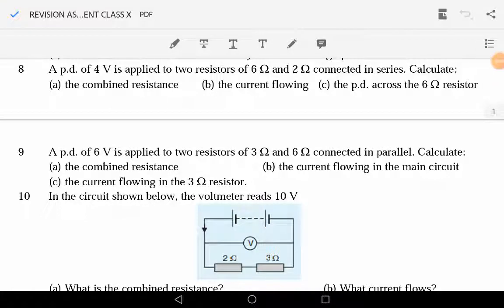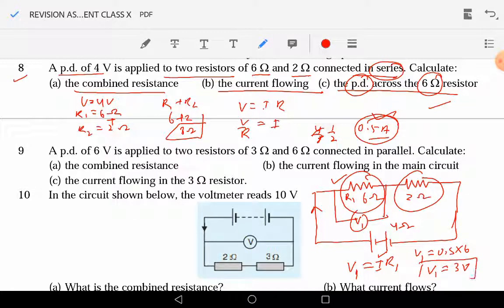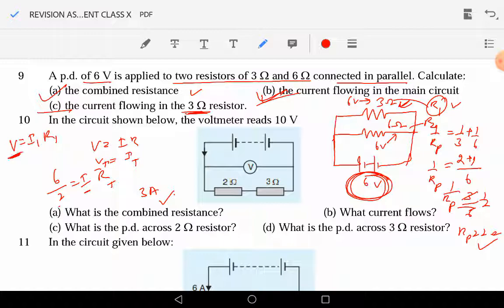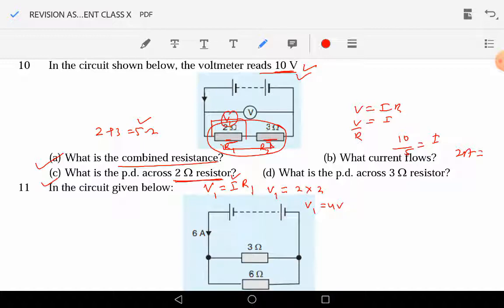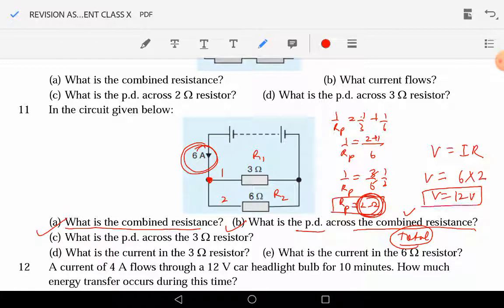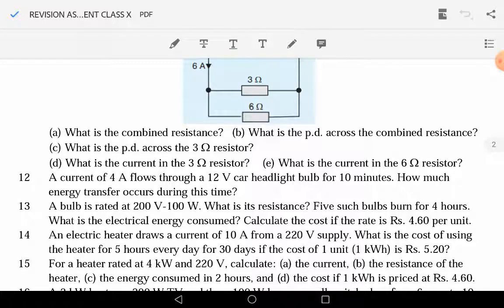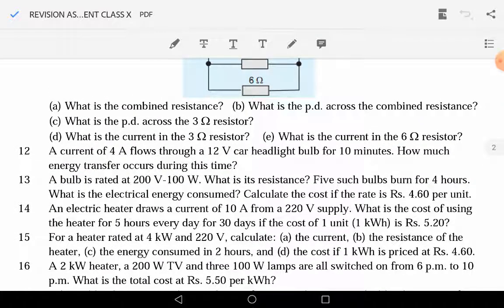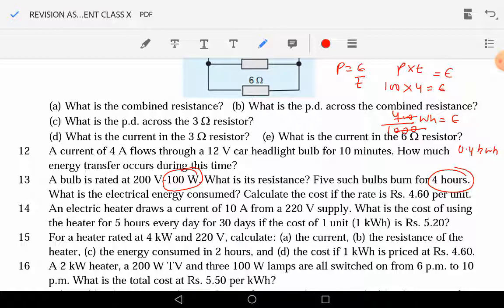CLASS X... ELECTRICITY.. IMPORTANT NUMERICAL PROBLEMS.. PART 2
The video is created to explain the important numerical of electricity chapter... CLASS X..